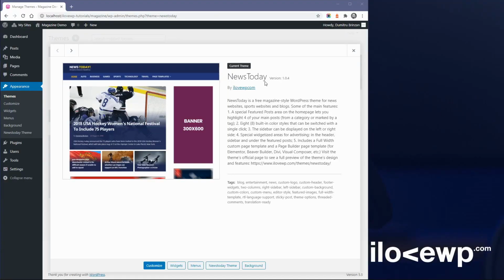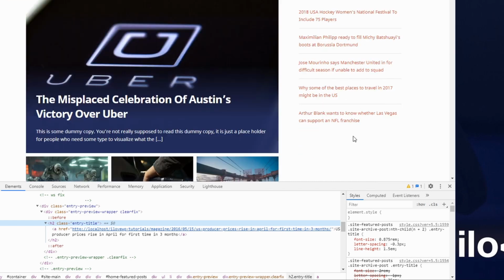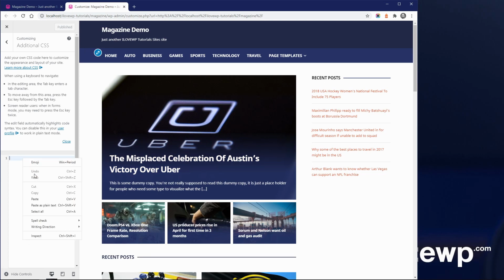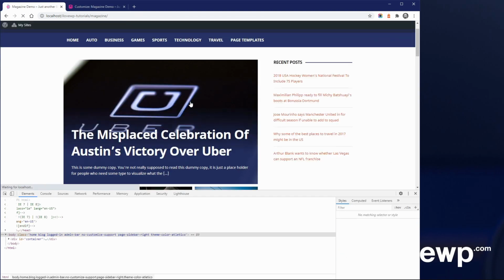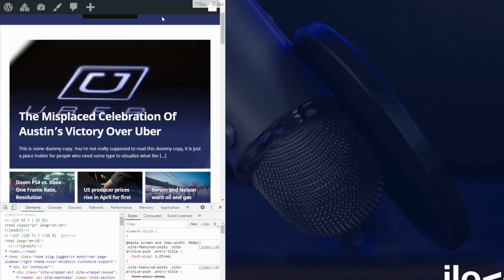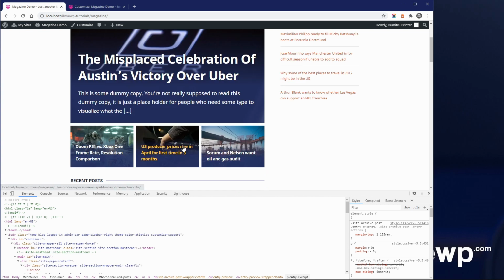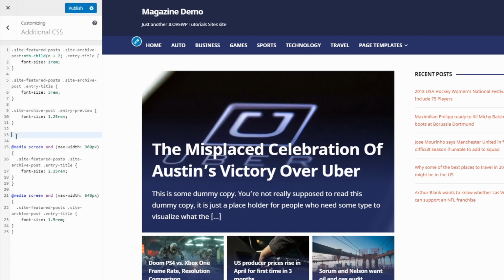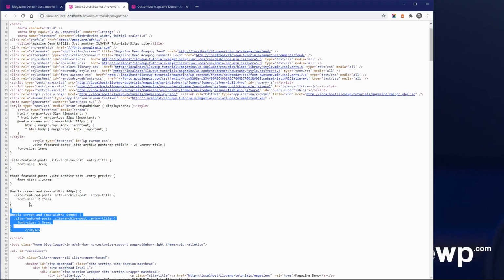How to Change Font Size in WordPress using Google Chrome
Changing the font sizes in WordPress is a little more difficult than changing colors. The process is basically the same, but with one extra step. We will have to make sure that our changes will look great at any screen size, on desktop PCs, laptops and smartphones.

At the end of the video I talk about some of the advantages and disadvantages of customizing your WordPress website the way that I am showing you today. So stick around :)

0:00 Introduction
0:45 What I will be using
1:03 Change the font size of the secondary featured post titles
2:04 How to test if a theme has responsive text
5:15 Change the font size of the primary featured post title
8:00 Change the font size of regular post titles
9:00 What is CSS Specificity
11:05 Advantages and disadvantages
12:17 End